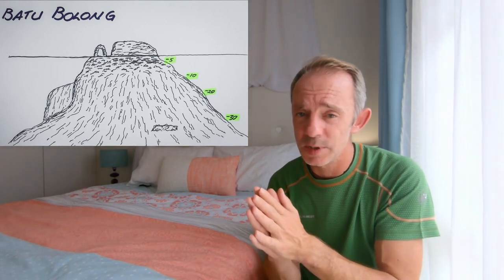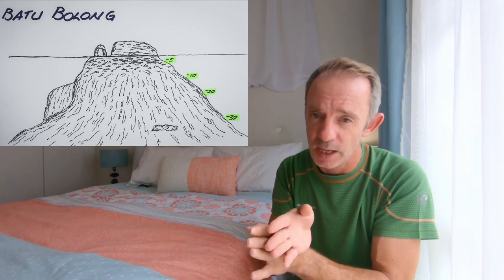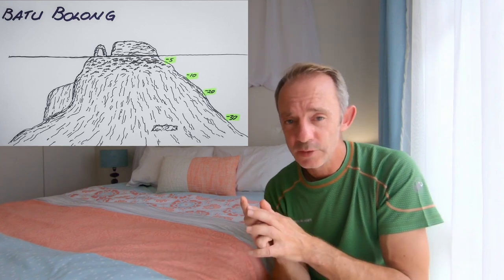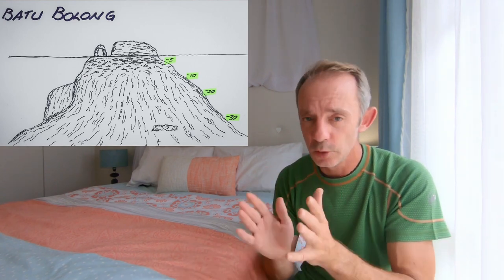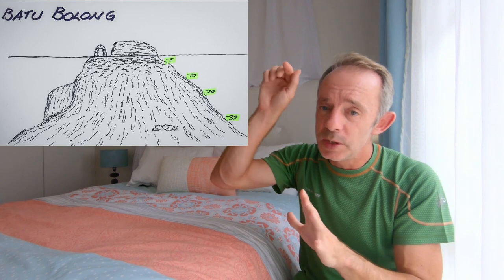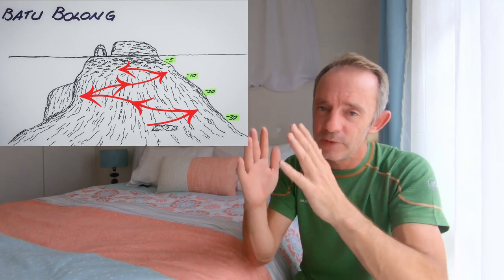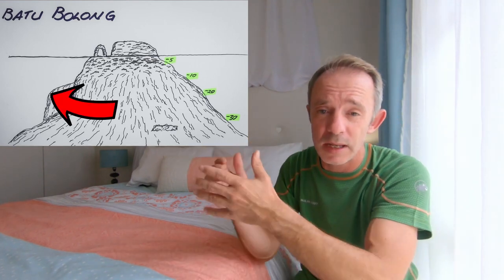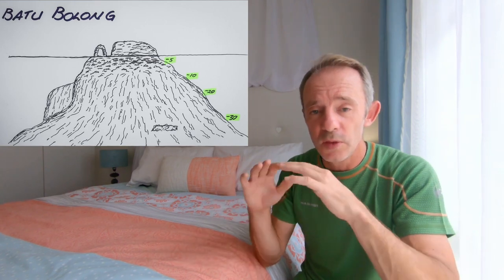Mind blowing Batu Bolong. Scuba Diving Komodo Islands.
Get to know the dive sites of Komodo.

Time Stamps
00:00 Intro
00:56 Dive Site Description (Dive Briefing)
04:45 Dive Site Underwater
09:05 Ending. Tank You, and please subscribe.

This dive site is at it's best during slack tide when it becomes the perfect dive site with calm water and colorful fish everywhere. You'll be greeted by pristine coral all over this site and the amount of marine life in the crystal clear water sometimes obscure your view of your dive buddies. Batu Bolong is absolutely a dive site not to be missed during your visit to Komodo. When you do get current at this dive site, be sure to listen to you guide. The down current here can be strong and dangerous.

Savfk - The Messenger (feat Nikos Spiliotis) [Epic/Cinematic/Piano]